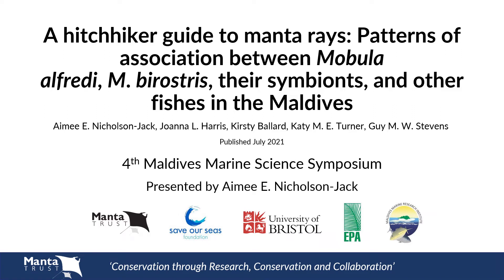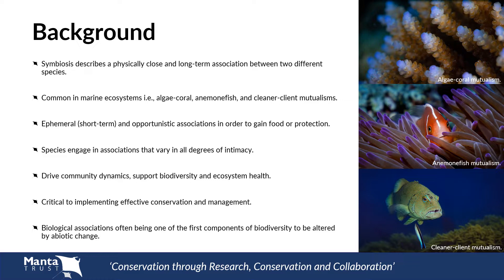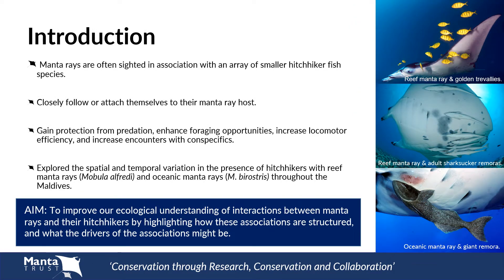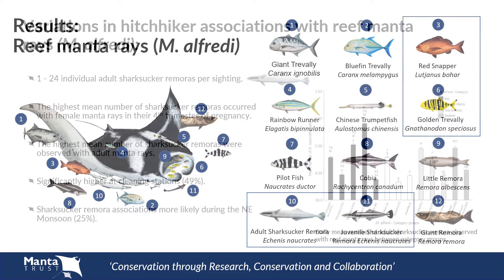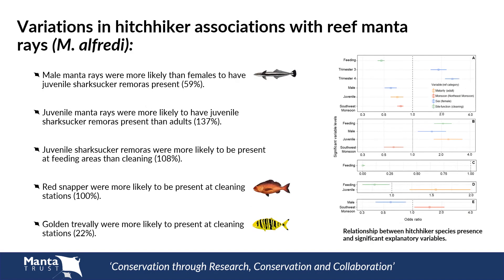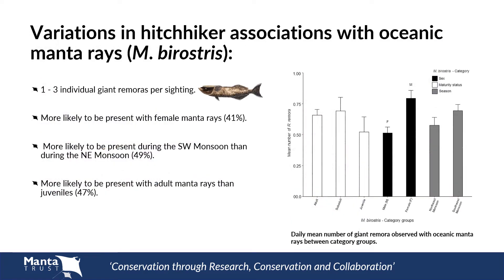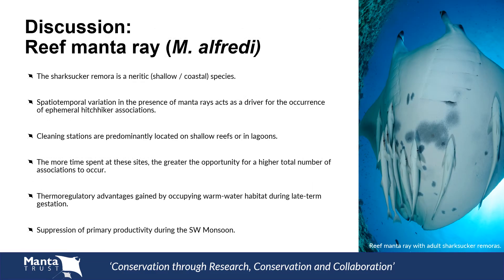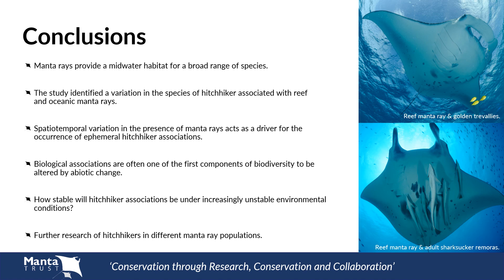A hitchhiker guide to manta rays Patterns of association between Mobula alfredi...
Marine Mega-fauna:
A hitchhiker guide to manta rays: Patterns of association between Mobula alfredi, M. birostris, their symbionts, and other fishes in the Maldives.

By Aimee E.Nicholson-Jack, Joanna L. Harris, Kirsty L. Ballard, Katy M. E. Turner, and Guy Stevens.